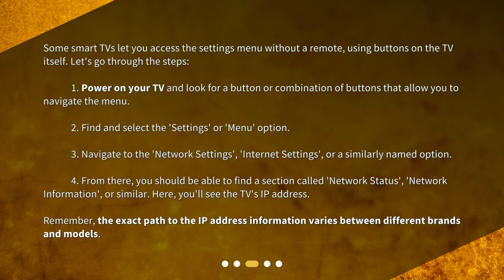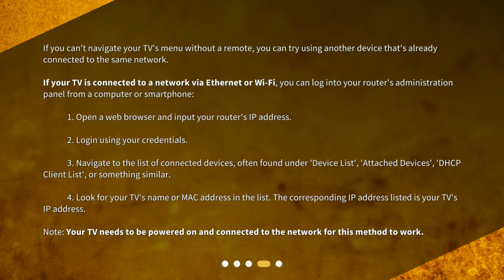Can I obtain the TV IP address without a remote?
Discover Your TV's IP Address Without a Remote • Lost your TV remote? No worries! In this tutorial, we'll show you how to find your TV's IP address without a remote. Discover why knowing your TV's IP address is important and learn two different methods to obtain it. Whether you can access your TV's menu or need to use a connected device, we've got you covered. Watch now to find out how!

00:00 • Can I obtain the TV IP address without a remote?
00:23 • Why Do You Need the IP Address of Your TV?
00:43 • Using The TV Interface
01:31 • Using a Connected Device